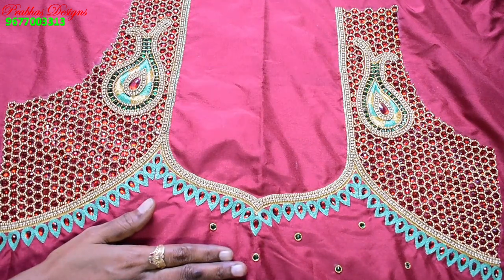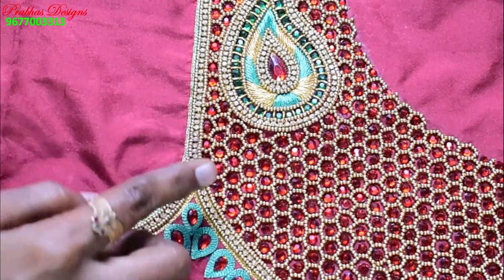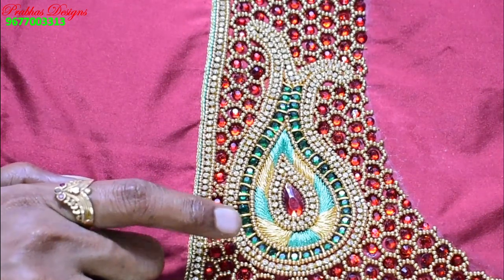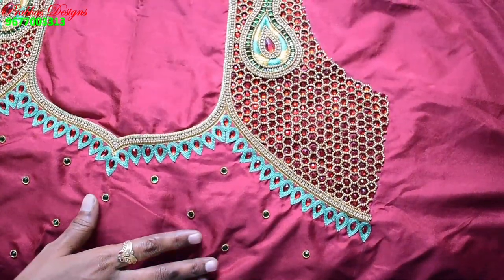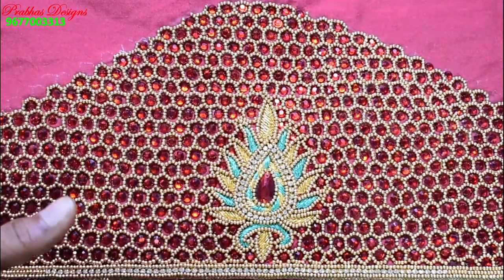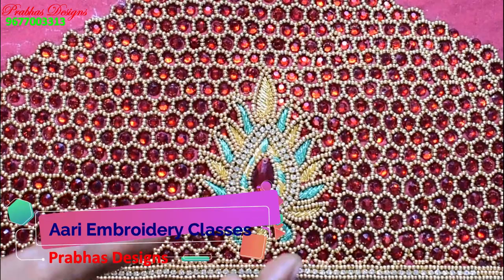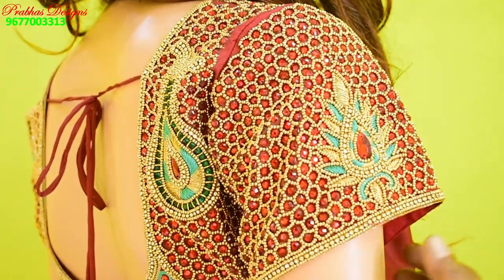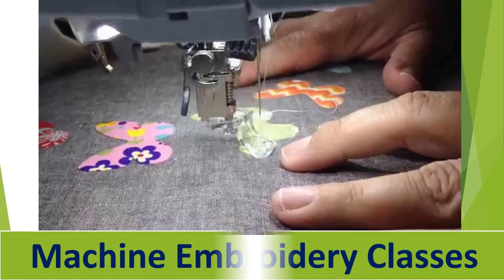Beautiful Stylish Aari Embroidery Wedding Blouse || Prabhas Designs || Code 702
Prabhas Designs
#40 Veeraraghavan street
New washermenpet
Chennai - 81
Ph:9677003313